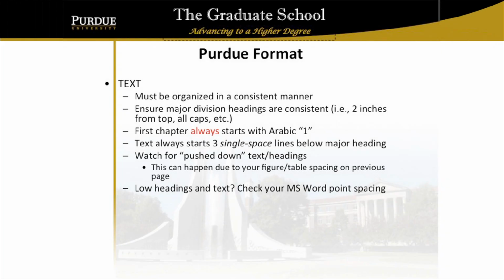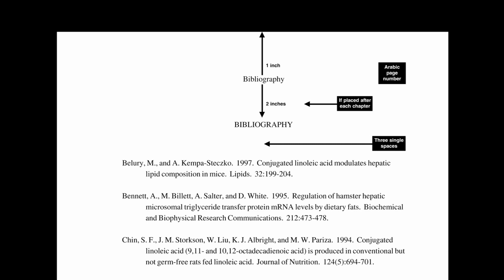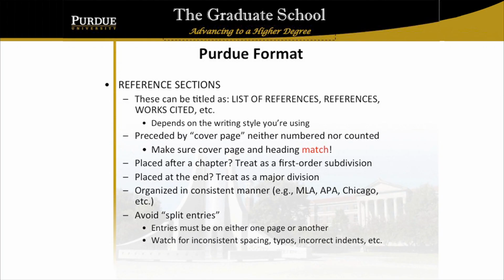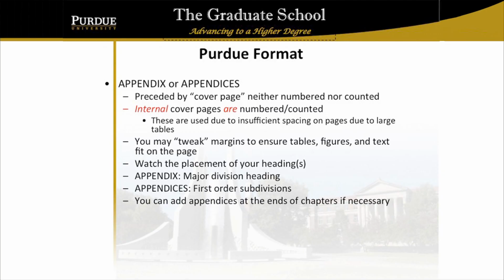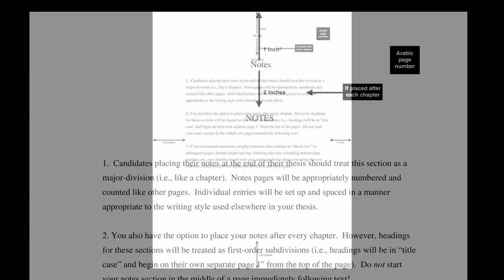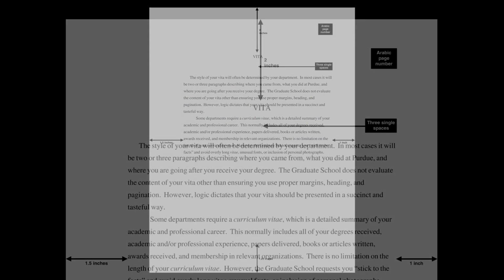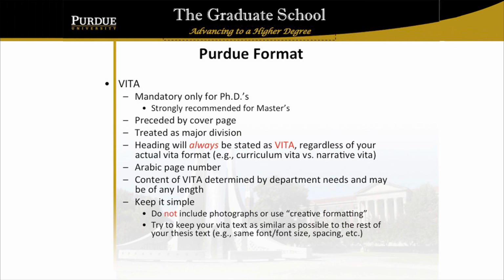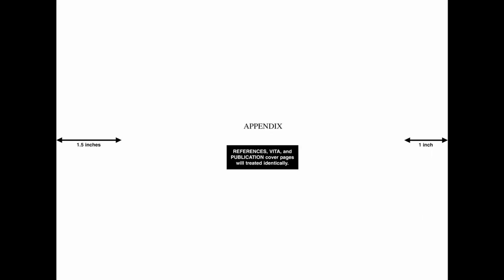5 Spec Format Req 02 H264 Widescreen 1920x1080